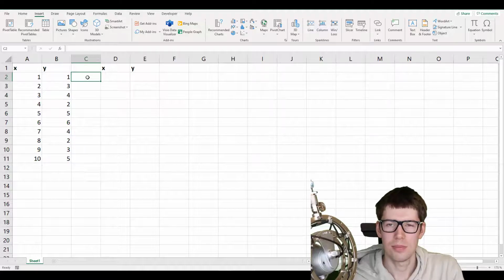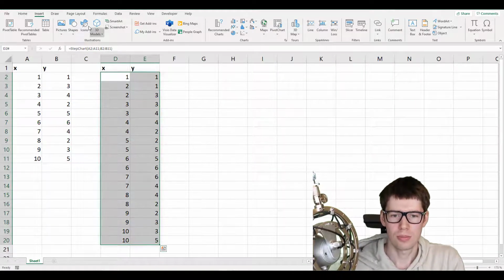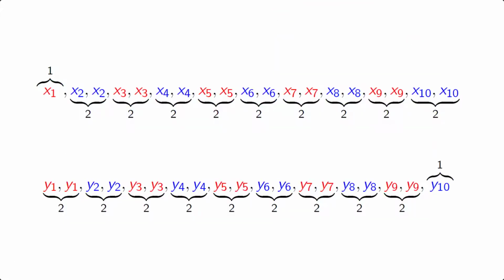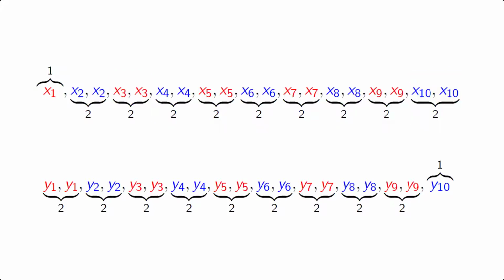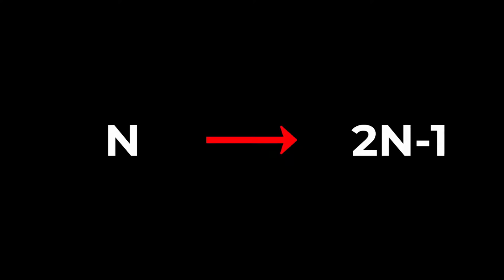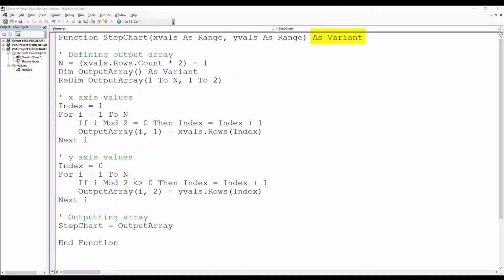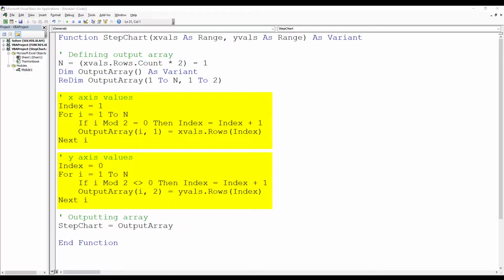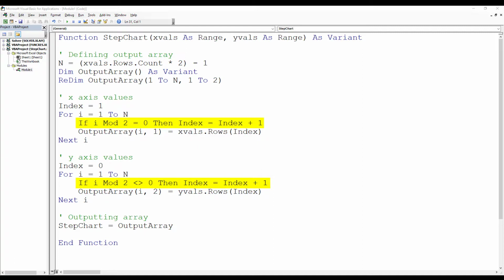How to make a step chart in Excel with VBA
This video shows you how to make step charts in Excel by using Visual Basic for Applications (VBA).